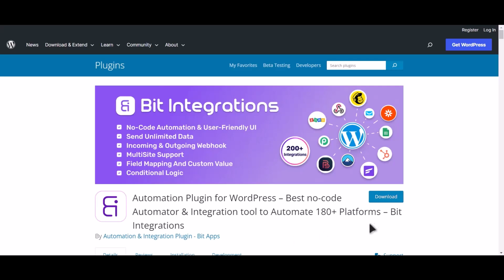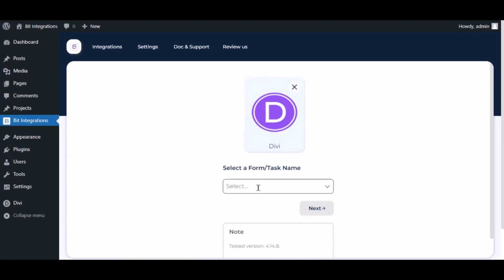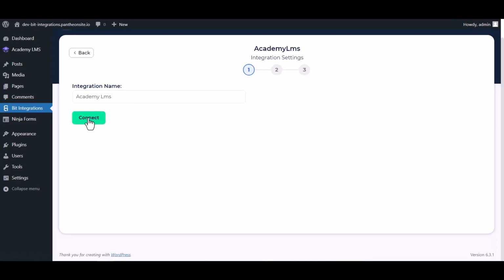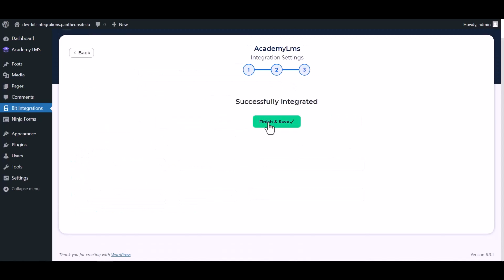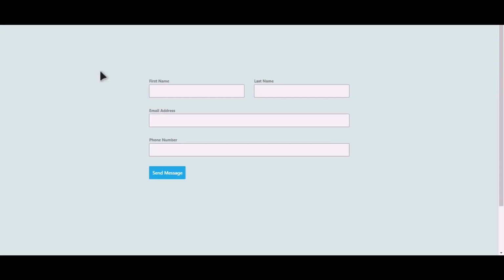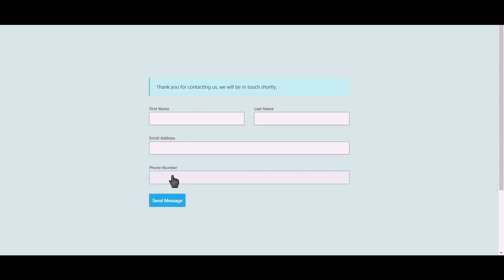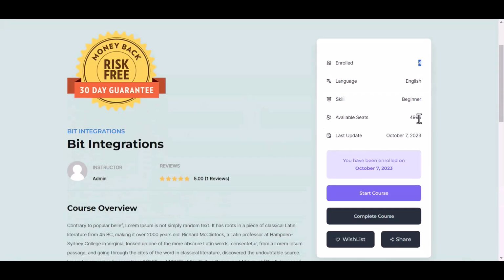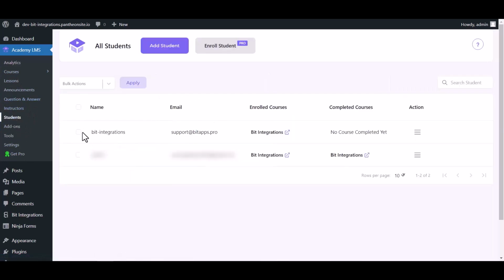Integrating Divi Contact Form with Academy LMS | Step-by-Step Tutorial | Bit Integrations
🔗 Ready to enhance your online learning experience? Join us on our YouTube channel for an in-depth tutorial where we unveil the seamless integration of Divi Contact Form with Academy LMS, a comprehensive learning management system. Learn how to effortlessly connect these two tools using the Bit Integrations WordPress plugin.

Follow along as we guide you through the step-by-step process of integrating Divi Contact Form with Academy LMS, enabling you to streamline your course enrollment and management. Say goodbye to manual data transfers and welcome automated workflows for enhanced efficiency in managing your online courses.

Key Highlights:
✅ In-depth walkthrough for integrating Divi Contact Form with Academy LMS using Bit Integrations for WordPress.

Whether you're an educator, business owner, or course creator, this integration empowers you to seamlessly merge Divi Contact Form with Academy LMS. Watch now to revolutionize your online learning efforts!